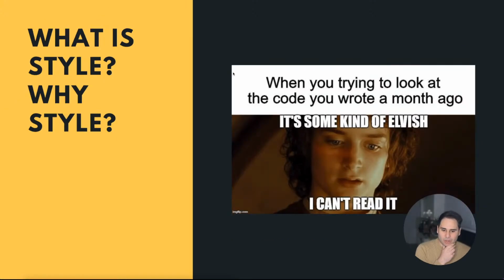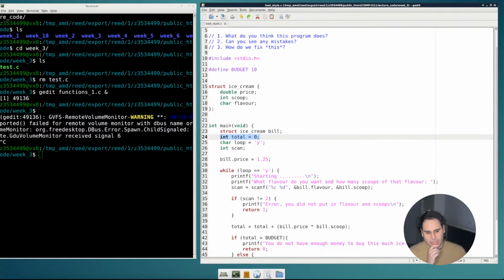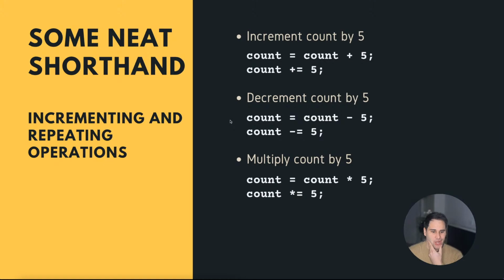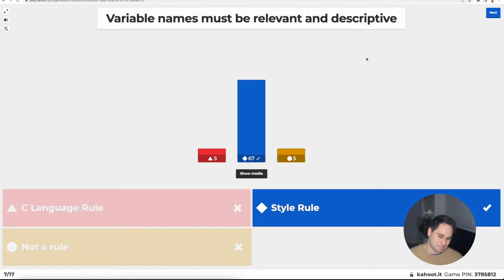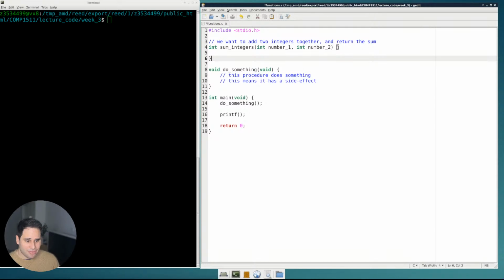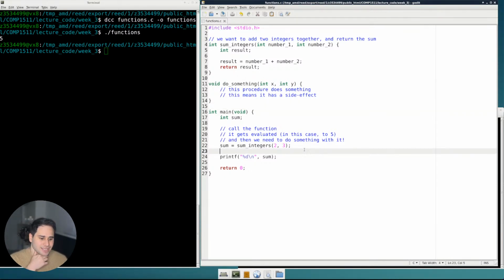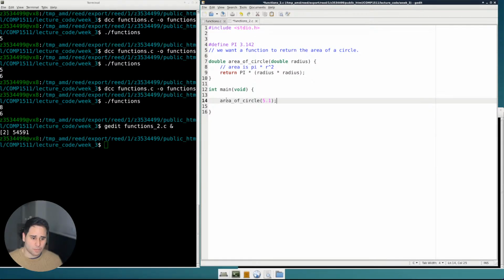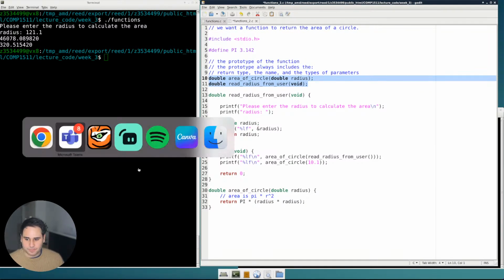COMP1511 Week 3 Lecture 1 | Functions and Arrays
Timestamps:
00:00 - Welcome Music
15:00 - Introduction
20:40 - Good Style
59:10 - Break
1:15:00 - Functions